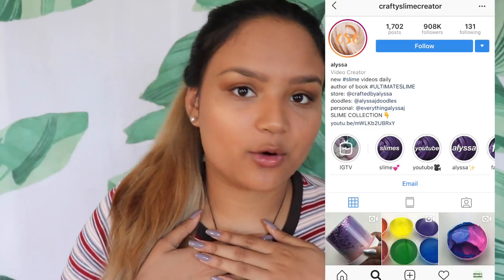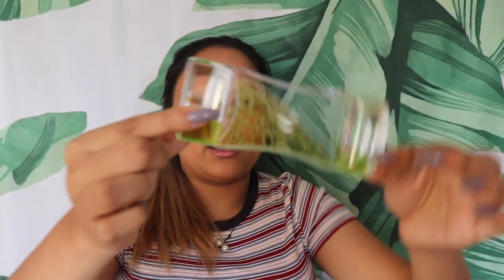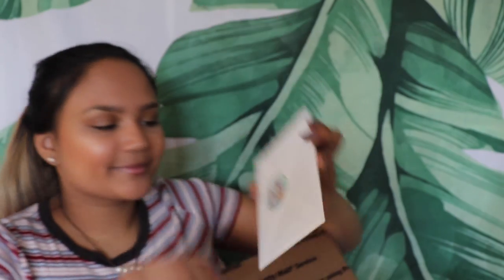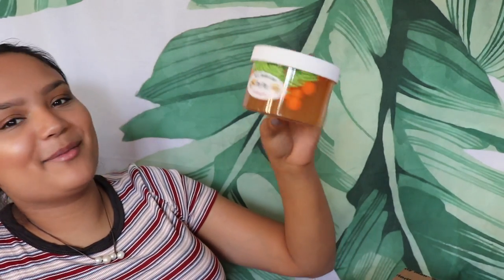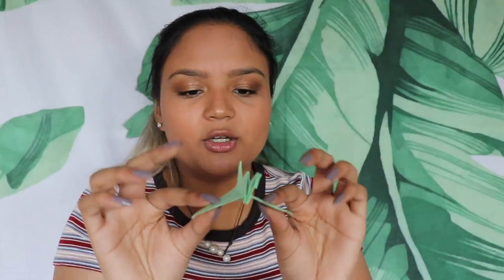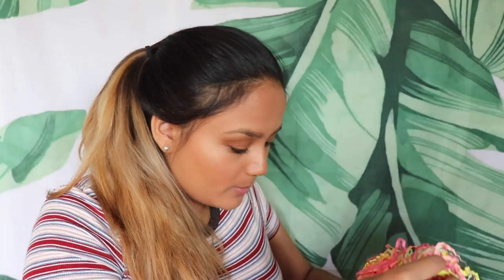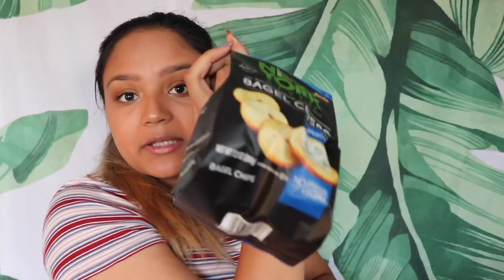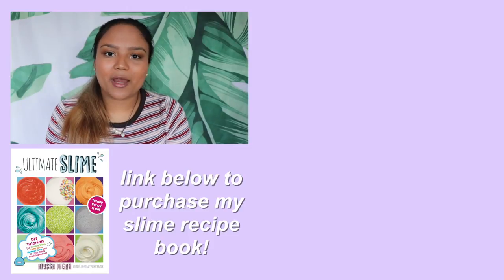BEHIND THE SCENES OF CRAFTYSLIMECREATOR | crafting vlog #1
This is all unboxing slimes that I review on my Instagram, @craftyslimecreator!!

(look at "buy from online retailer")

ABOUT
My name is Alyssa and I am author of ULTIMATE SLIME, a how-to guide to everything slime.

The aim of my channel is to share my creative journey and inspire you to get creative, whether that be with slime or calligraphy. I'm all about about everything from DIY's, to bullet journalling, to studying. I have lots of knowledge from a lifetime of crafting, most recently with my Instagram account, @craftyslimecreator, where I can share my creativity with over 800,000 of you! I'm always happy to answer questions and talk crafting with everyone.

I also love to share snippets of my life, so you'll see the occasional vlog on making slime or buying crafting supplies!

FAQ’s:
‣ What camera do you use? I use my iPhone 6s or my Canon EOS Rebel T7i
‣ What video editor do you use? Usually, iMovie or Final Cut Pro
‣ Where do you buy your slime supplies? Amazon, Walmart, Ebay, Etsy, etc.
‣ Where can I buy your slime? I don’t sell much slime anymore, sorry! Although, I do sell supplies on Etsy at the shop craftedbyalyssaj